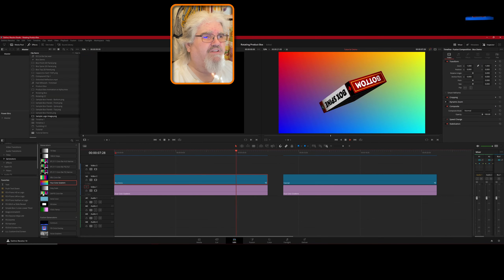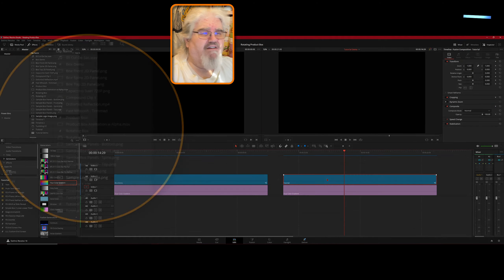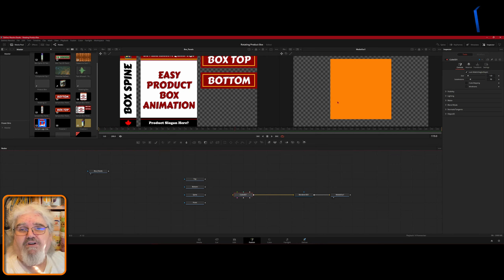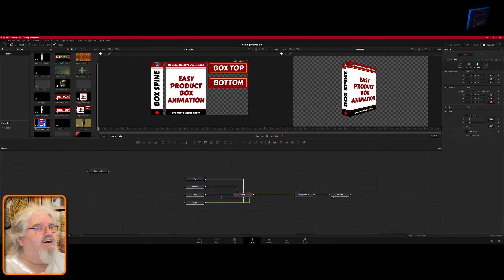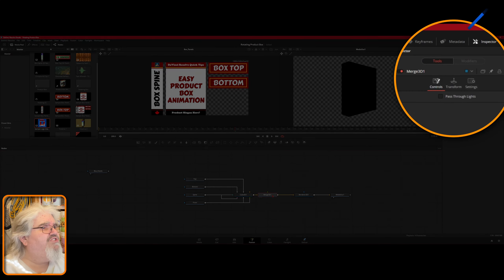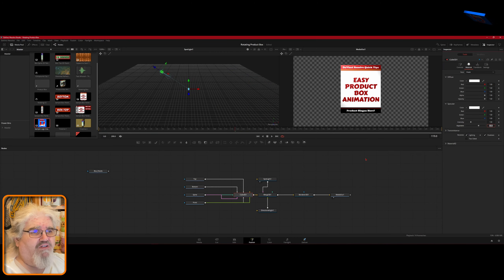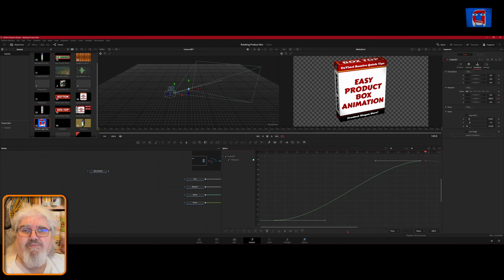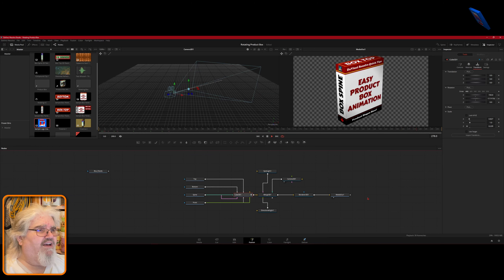Many DIGITAL products FAIL by forgetting this easy step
Many DIGITAL products FAIL by forgetting this easy step. In this tutorial I show you an easy way to construct a 3D product box and then add stunning animation with full lighting, specular highlights and shadows. Make sure to watch to the end for a bonus (animated 3D Logo). It is surprisingly easy to do. I take you step by step through the process of taking 2D artwork and wrapping it around a rectangular box object in DaVinci Resolve 18 fusion.

00:00:00 - Intro (hook)
00:00:18 - Showing you the complete animation
00:01:18 - Showing you the end goal of the node structure in Fusion
00:01:38 - Organizing the interface to make it easier see what's going on
00:02:26 - Getting started building the effect from scratch
00:03:00 - The 2D box panels
00:03:44 - Setting up the 3D nodes
00:04:49 - Connecting your 2D panels to the cube & adjusting dimensions
00:08:23 - Design considerations & structure for the 2D panels
00:10:13 - Lighting up the box
00:17:09 - Adjusting Material Specular (material Shininess')
00:19:23 - Solving rotation anomalies with a virtual 3D Camera
00:22:32 - Animating our shiny new product box
00:27:08 - BONUS - Using this composition for a rotating 3D Logo
00:30:56 - Slowing down the animation from the EDIT page

💥 I use TubeBuddy to help tune and promote my YouTube channels, You should too. IT is an incredible tool. It will help you make your channel bigger and better and get more views.